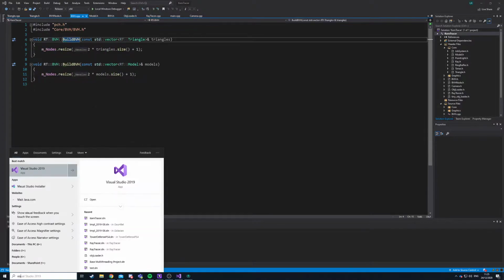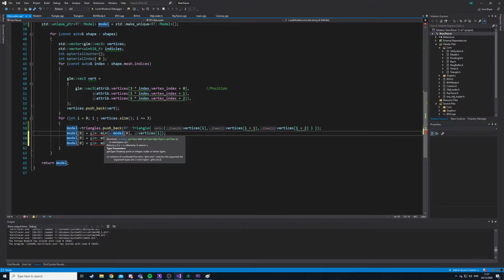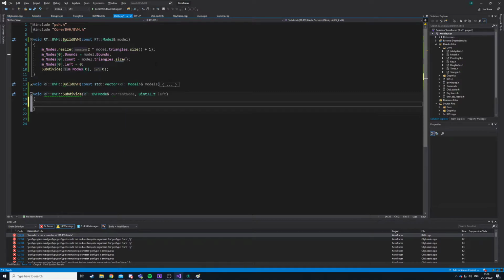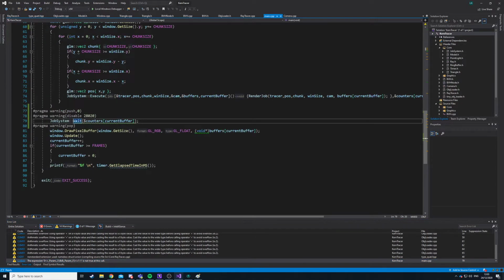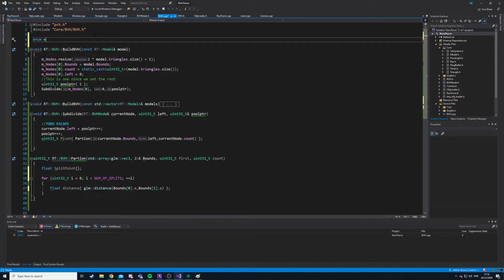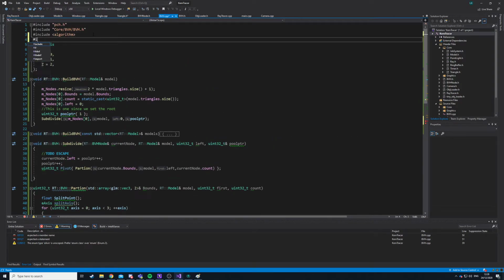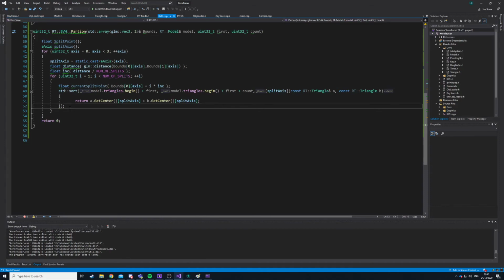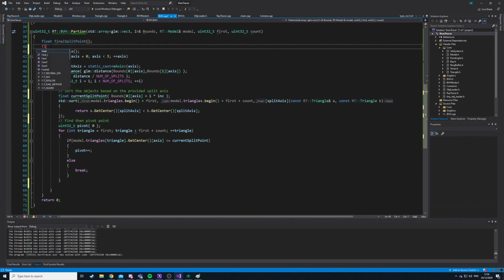C++ CPU Raytracer (Episode 01), Spatial Partitioning